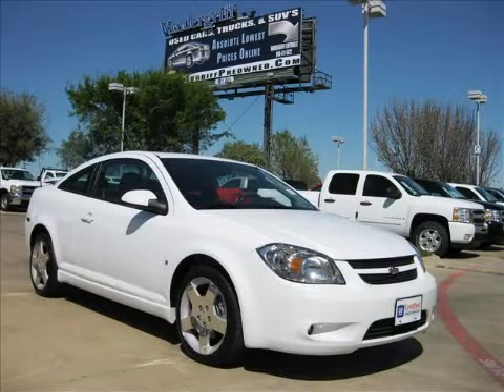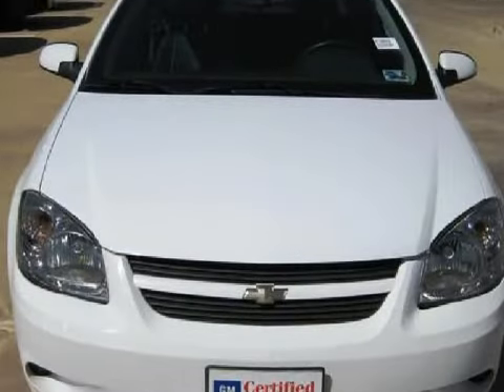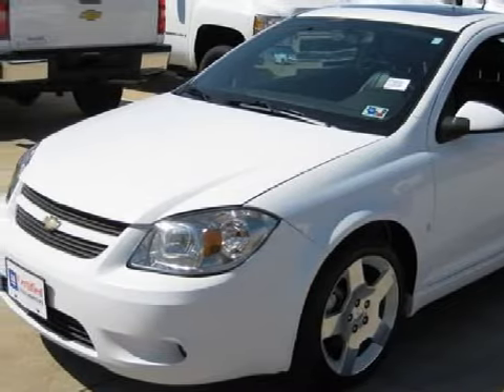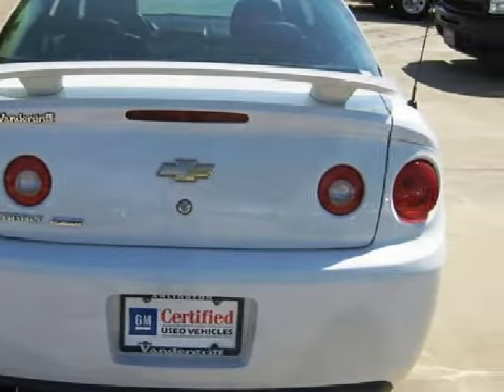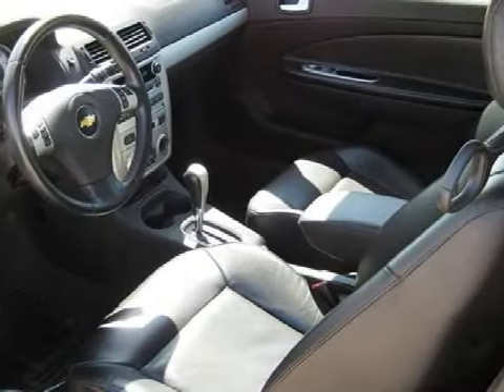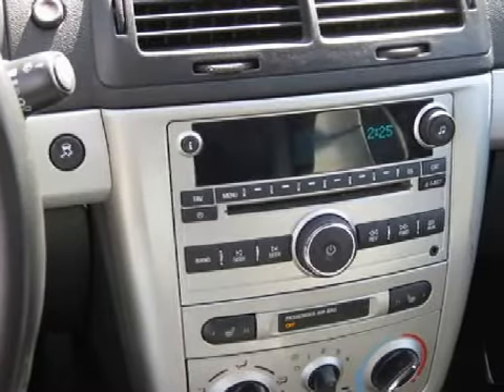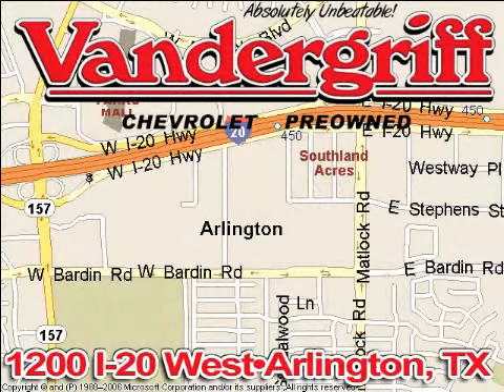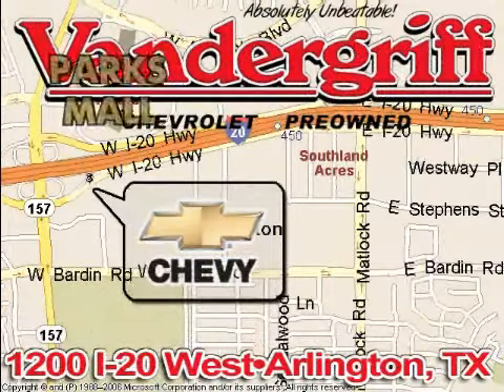Preowned 2008 Chevrolet Cobalt Arlington TX 76017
Year: 2008
 Make: Chevrolet
 Model: Cobalt
 Engine: 2.4L I-4cyl
 Trans.: Automatic
 Exterior: Summit White
 Miles: 28,558
 Interior: Black